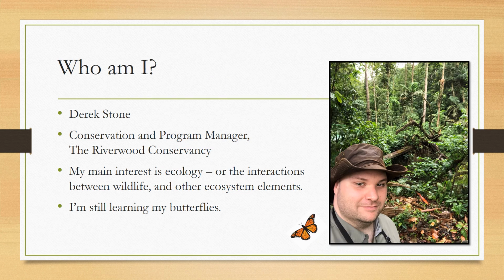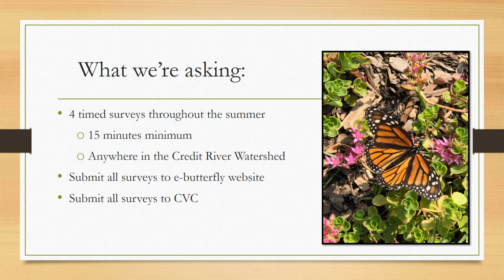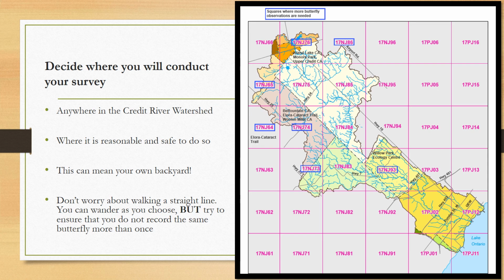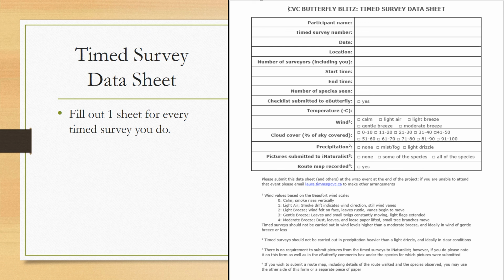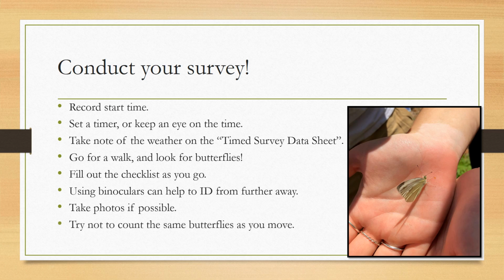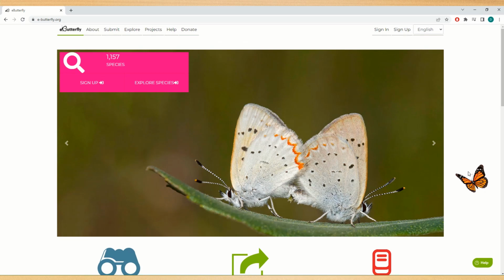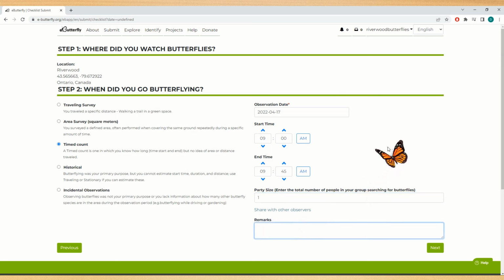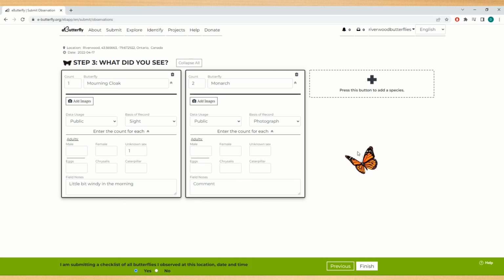Timed surveys and ebutterfly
Butterfly Blitz presentation 2022